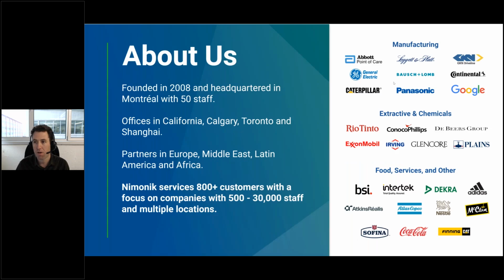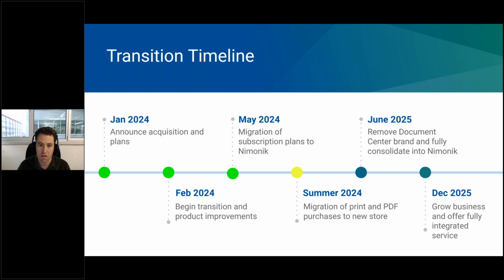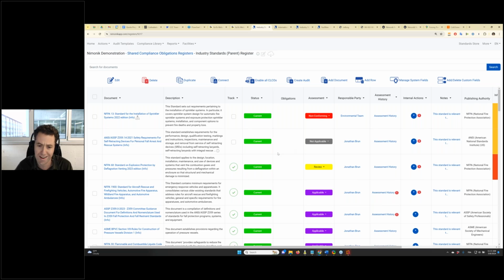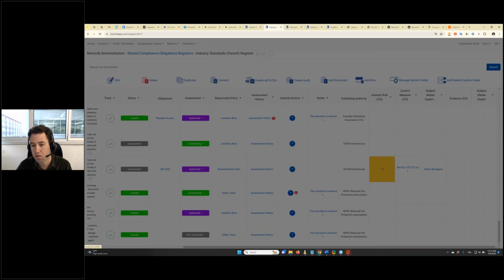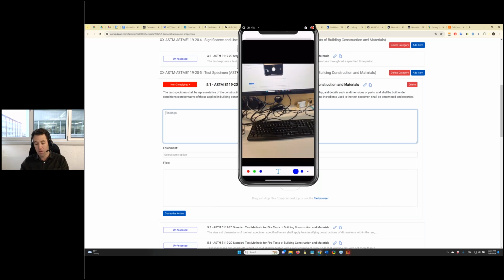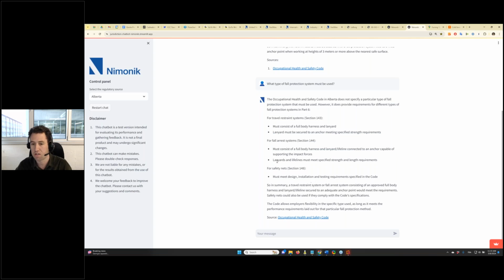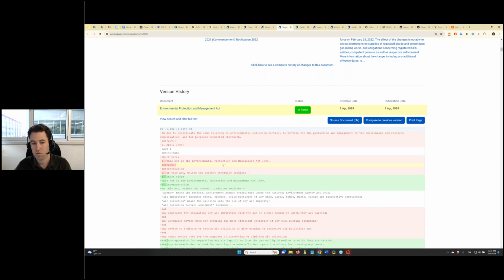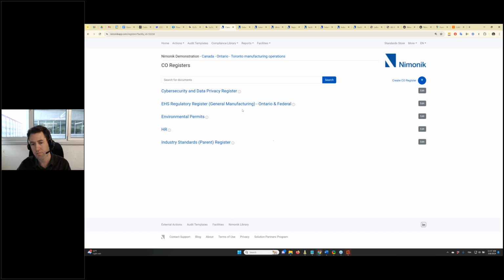Standards, Regulations and Management Tools - Integrated Solution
Don't miss out on the opportunity to gain valuable insights into the future of compliance management.

- Discover how Nimonik is pioneering the creation of new revenue streams for Standard Development Organizations (SDOs) and National Standards Bodies (NSBs), streamlining requirements management across organizations.

- Learn about the cutting-edge integration of AI chatbots and other technologies in standards management and workflow.